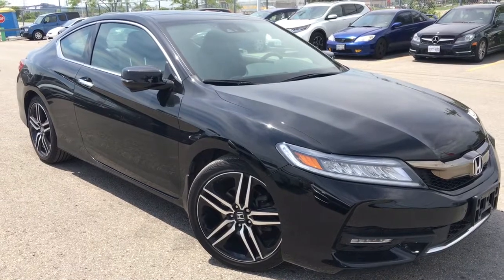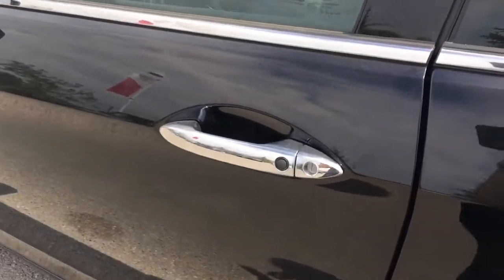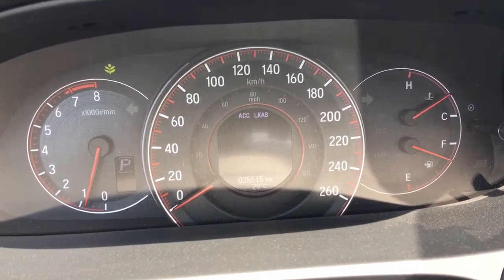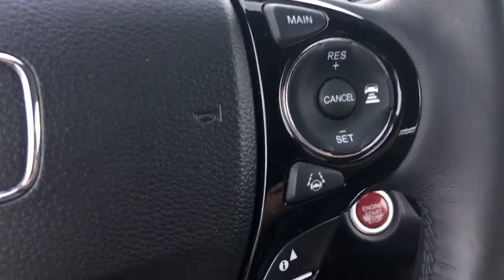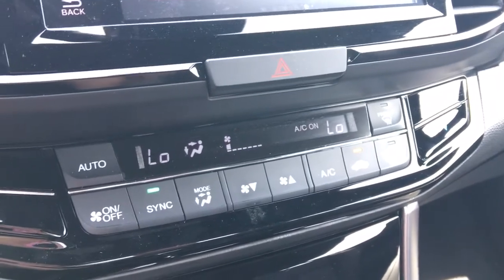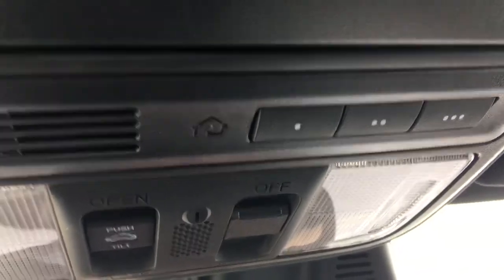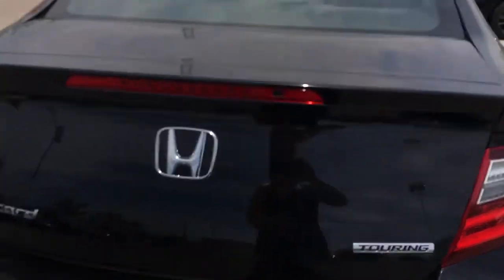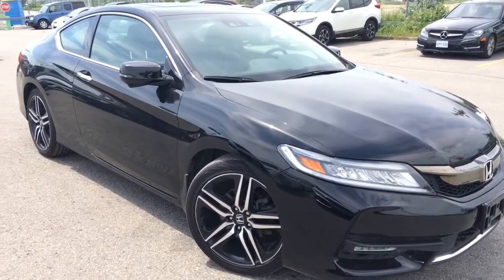2017 Honda Accord Coupe Touring | WHITBY OSHAWA HONDA | Stock #: U5150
Your vehicle search has come to an end with this 2017 Honda Accord Touring Coupe. Recently acquired, the 2017 Honda Accord Touring Coupe is finished in a beautiful Crystal Black Pearl complimented by black perforated leather interior. With the recent facelift, the new Accord gives an even sportier appearance with its large 19" aluminum-alloy wheels, side skirts, rear deck lid spoiler, chrome detailing, fog lights and day/night LED headlights. The Touring trim level comes standard with the Honda Sensing Technology including lane-departure mitigation, adaptive cruise control, lane-keeping assist and forward-collision warning keeping the driver and occupants safely and securely on the road, at all times. Hop inside the cockpit to experience the power amenities, power sunroof, heated front and rear outboard seats, a backup camera with multi-view lens, upgraded touch screen audio with Apple Carplay/Android Auto and so much more! The engine of choice in the Accord has been the 2.4L 4 cylinder engine matched to a continuously variable transmission which strikes a perfect balance between giving you the power you require without sacrificing the amazing fuel economy. With plenty of cargo space using the new 60-40 rear-seat fold down capability, the long list of features and being the choice of automotive journalist for many years in a row, the Accord is the perfect car on your shopping list. Come test drive this vehicle and experience this vehicle today! Ask us about our special payment options to fit your budget and drive away today! Whitby Oshawa Honda 'CITY DEALS WITH A COUNTRY FEEL'

STOCK #: U5150

300 Thickson Rd., South, Whitby, ON